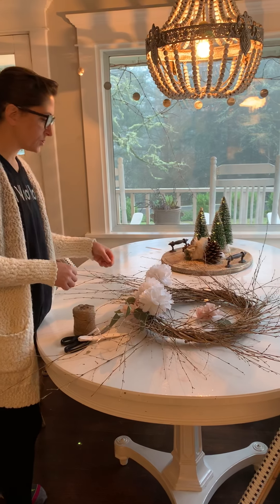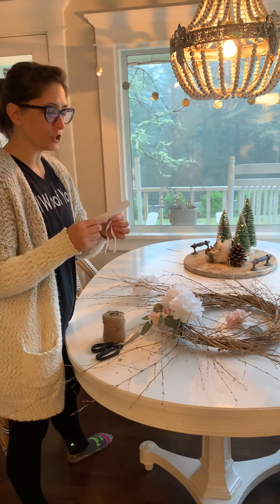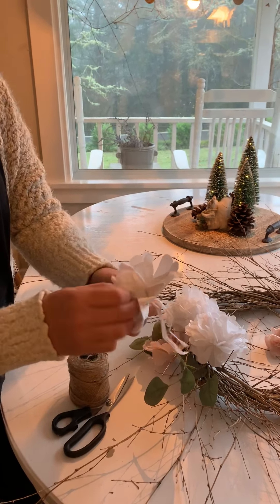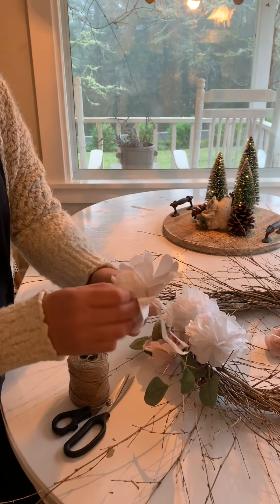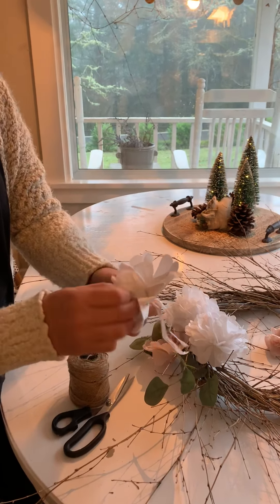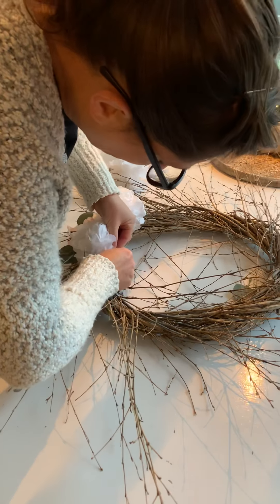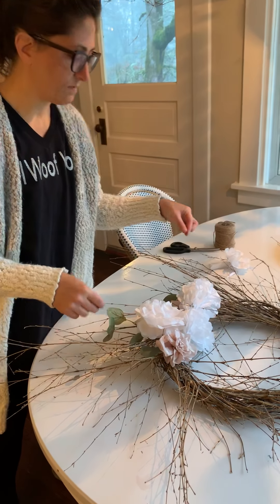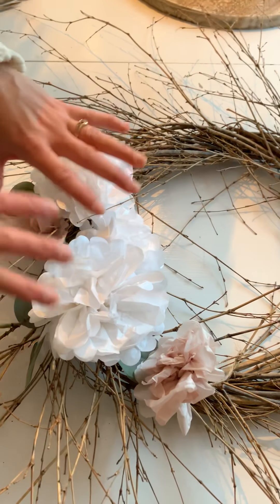How to make a tissue paper flower wreath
With tissue paper crafts and tissue paper roses. This diy craft is and easy kids craft and a fun adult craft too.

and my Instagram @hallstromhome